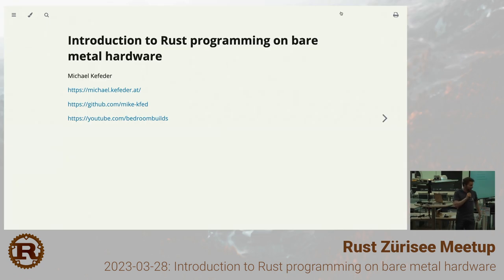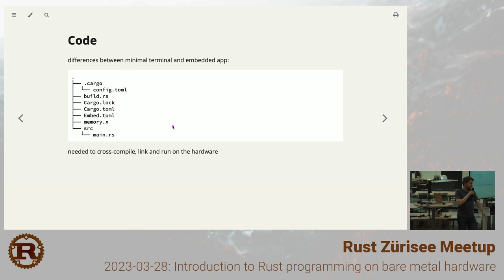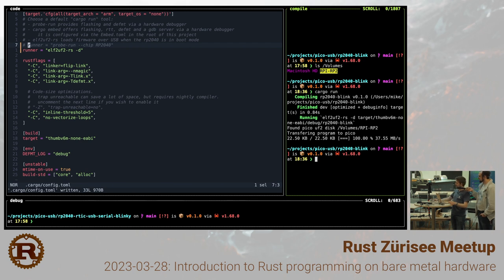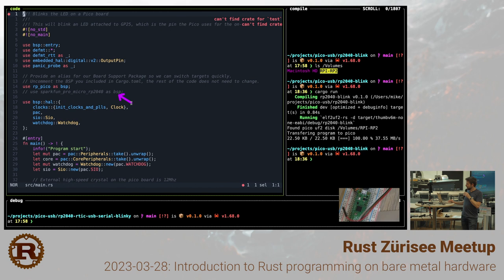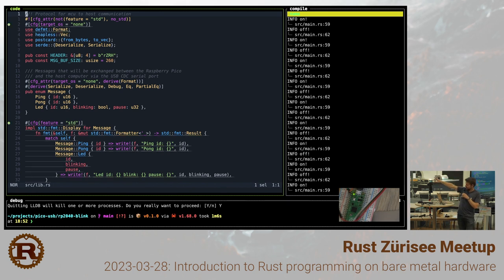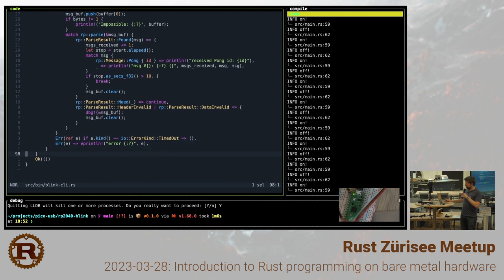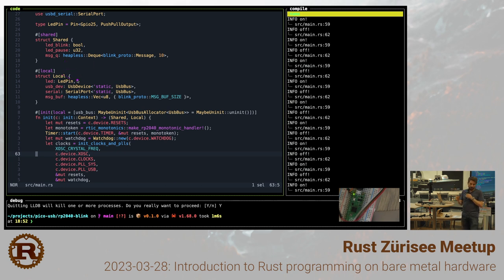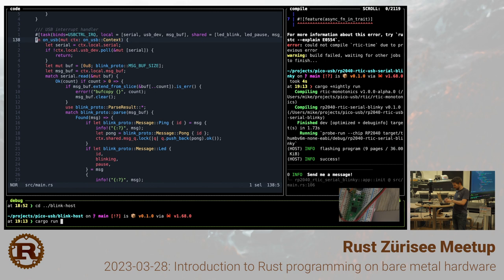Introduction to Rust programming on bare metal hardware by Mike Kefeder - Rust Zürisee March 2023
In this talk we will look at embedded Rust programming, specifically communication between the host and the microcontroller, and how Mike builds software on and with the Raspberry Pi Pico (RP2040). There will be a demo so let us all send good vibes to the live demo gods.

Would you like to chat or give a talk? Join us in our Matrix room:

Chapters:
00:00 Introduction
01:49 Bare Metal Targets
10:56 Live Demo rp2048 Raspberry Pi Pico
14:27 Flashing the Pico with another Pico
28:55 Communications Protocol Host ↔ Pico
37:05 RTIC v2 & USB CDC
50:35 Live Demo interactive Commands over USB
53:23 Questions